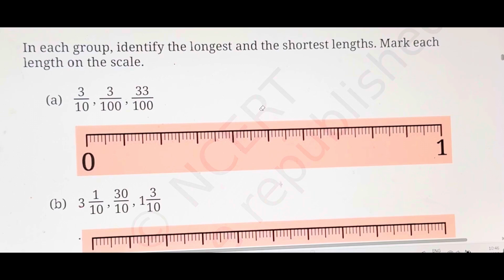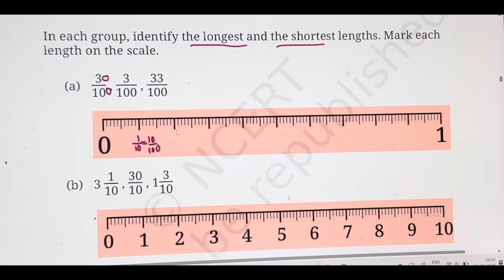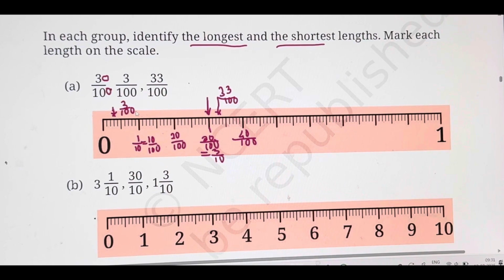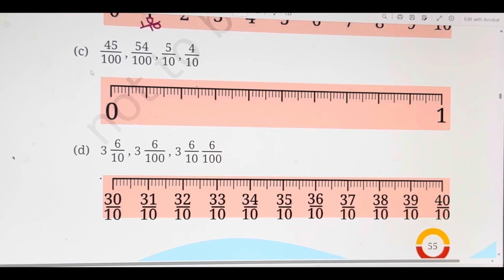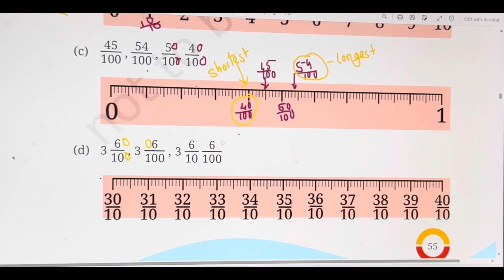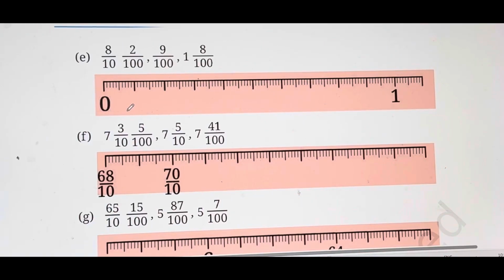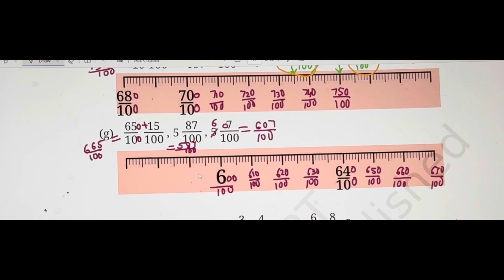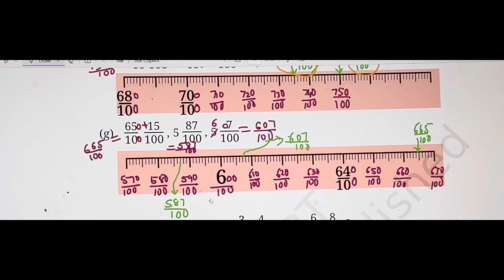Class 7- Mathematics- Chapter 3- A Peek Beyond The Point- Ganitha Prakash- New NCERT Textbook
Chapter 3- A Peek Beyond The Point- a hundredth part on number line practice sums

# a peek beyond the point
# a hundredth part
# number line